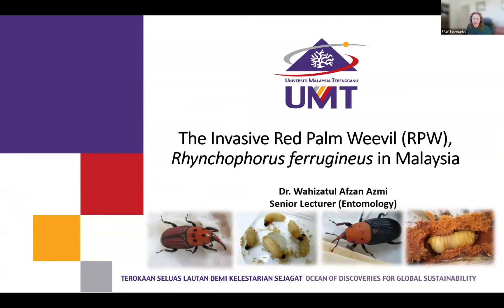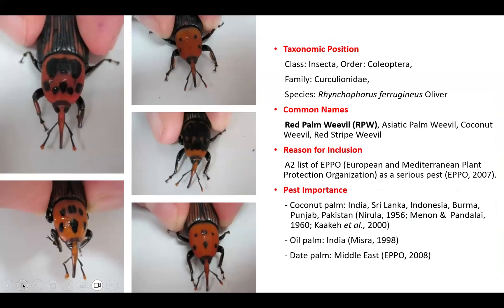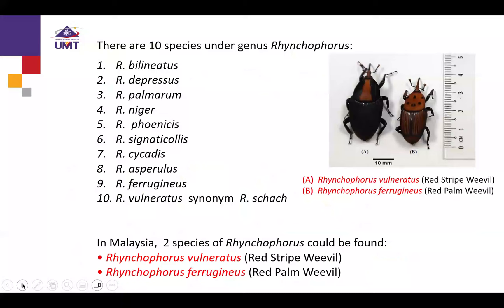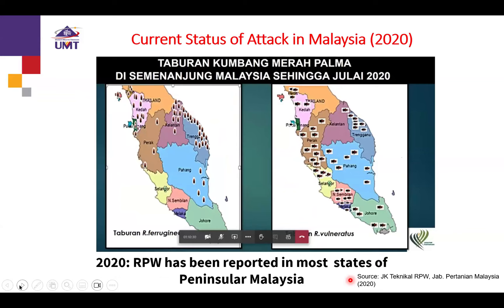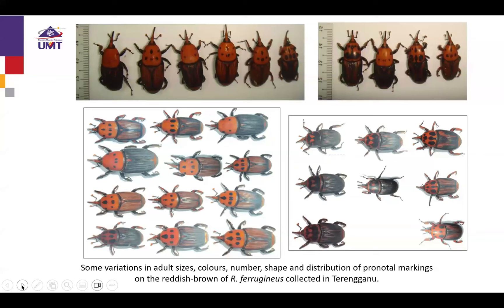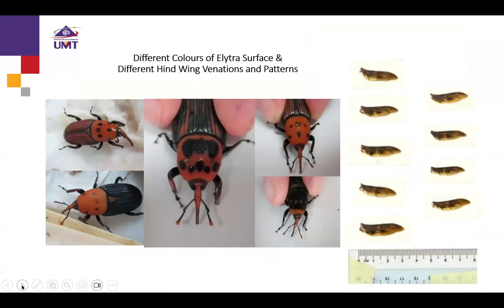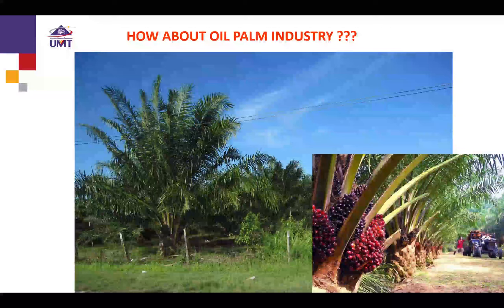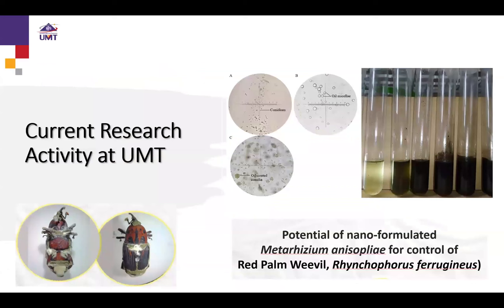Part 1: The Invasive Red Palm Weevil (RPW) in Malaysia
In Part 1 of our Palm Pest and Disease Webinar Series, Dr Wahizatul Azmi from Universiti Malaysia Terengganu shares experiences managing the invasive Red Palm Weevil (RPW) infestation, its effects on the economy in Terengganu, and potential biocontrol agents. All the videos and PDF copies of presentations in the Palm Pest and Disease Webinar Series can be found